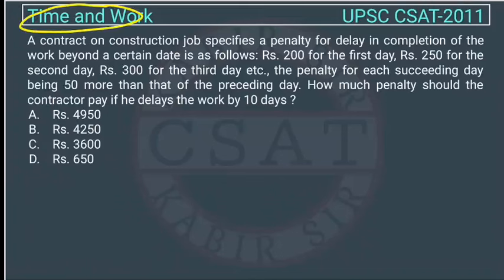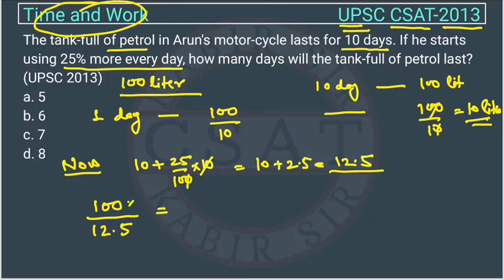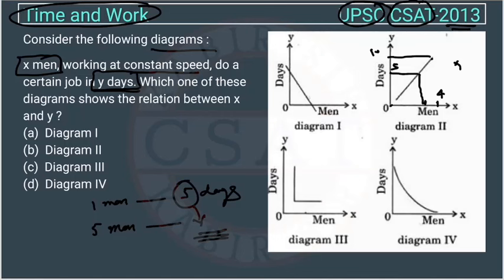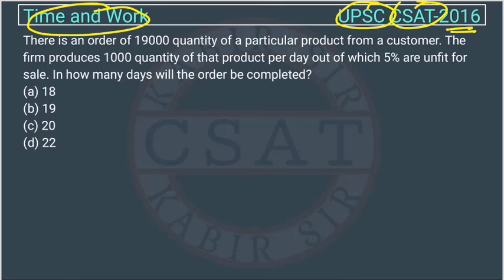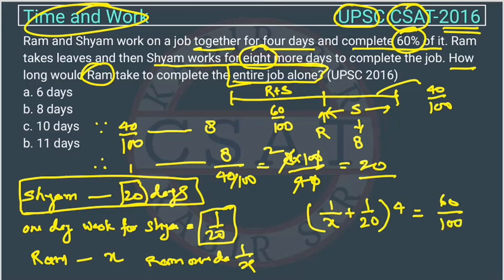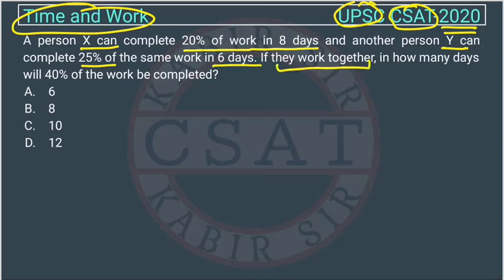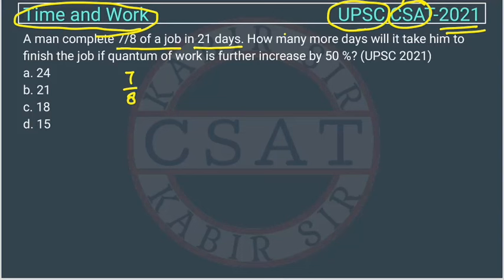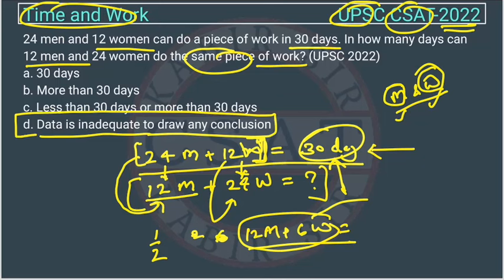CSAT Time and Work Pyq topic wise, UPSC Prelims Complete Video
UPSC IAS Prelims CSAT PYQ Topic wise, Time And Work, 2022 to 2011 Complete Video
CSAT PYQ Time And Work Topic wise Solved paper, 2022 to 2011, UPSC IAS Prelims Complete Video

csat time and work
time and work csat
2020 csat paper solved
2020 csat paper upsc
2016 csat question paper
csat question paper 2019
2020 csat solved paper
upsc csat 2019
2016 csat paper
csat mrunal
2020 csat paper
2018 csat solved paper
2017 csat paper
2020 csat question paper
2019 csat paper upsc
2020 csat upsc question paper
2019 csat paper solution
upsc prelims csat question paper with answers
csat aptitude
2012 csat question paper
2015 csat paper
2019 csat paper
mrunal csat
csat prelims
2019 upsc csat paper
csat byju's
2020 upsc csat question paper
upsc csat